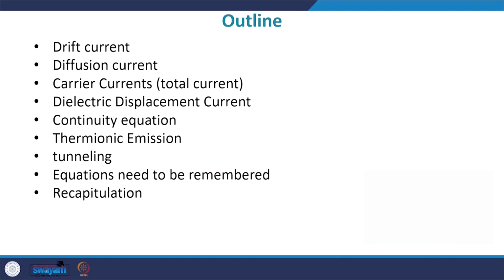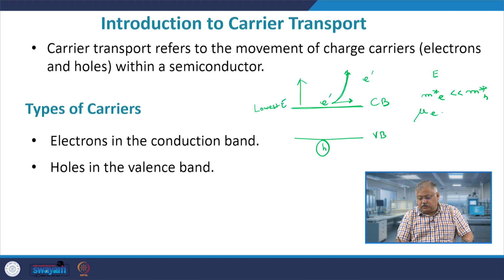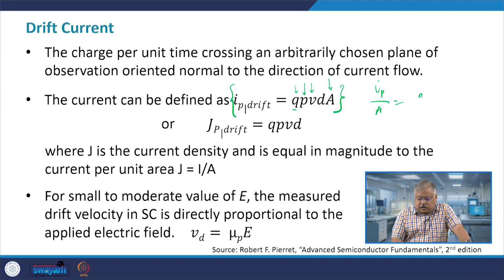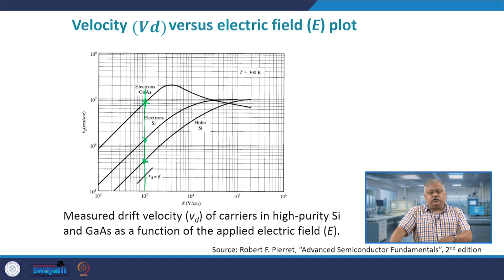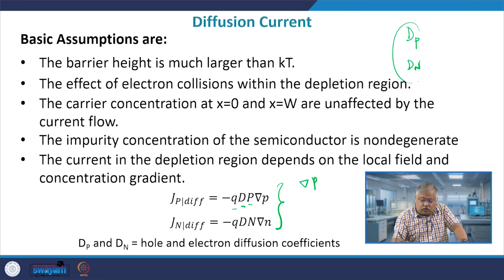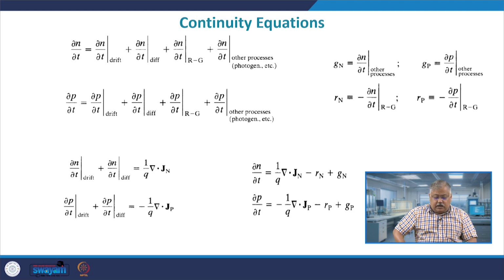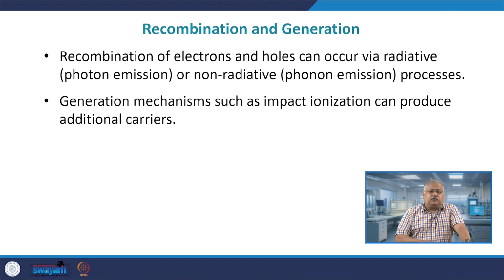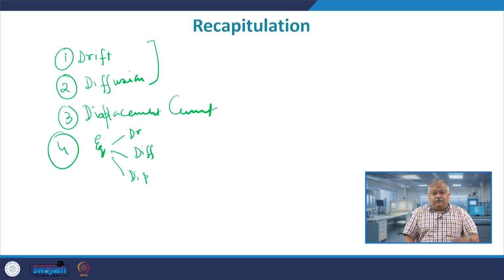Lecture 24 Carriers and Transportation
The lecture covers drift current, diffusion current, carrier currents, dielectric displacement current, continuity equation, thermionic emission, tunneling, and key equations to remember.